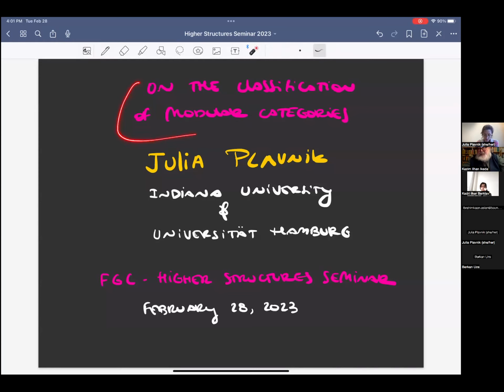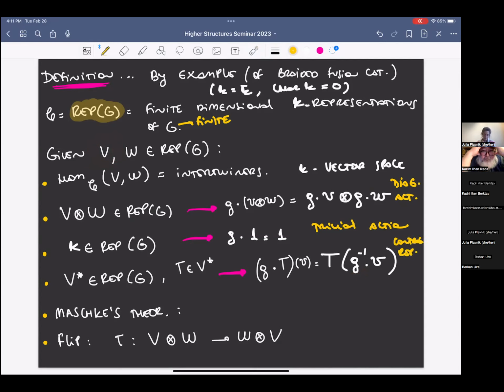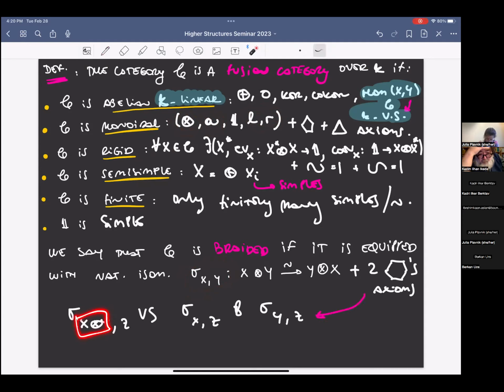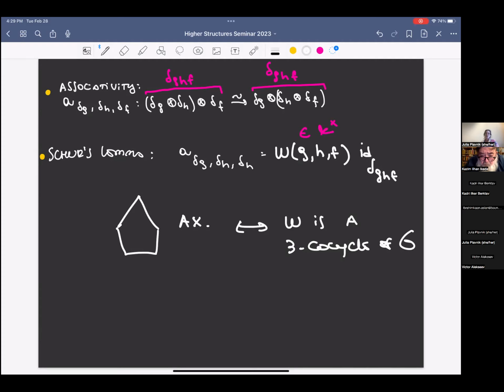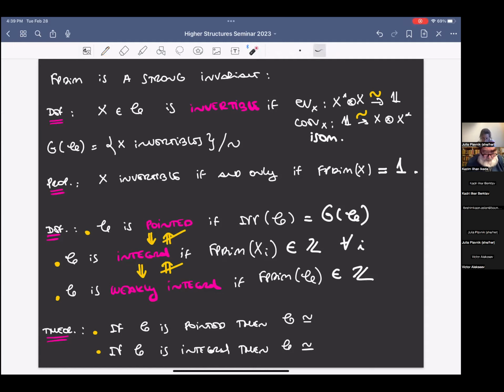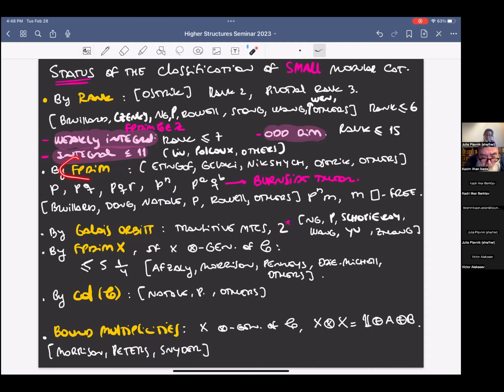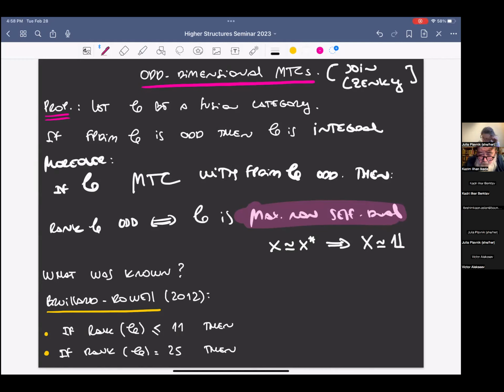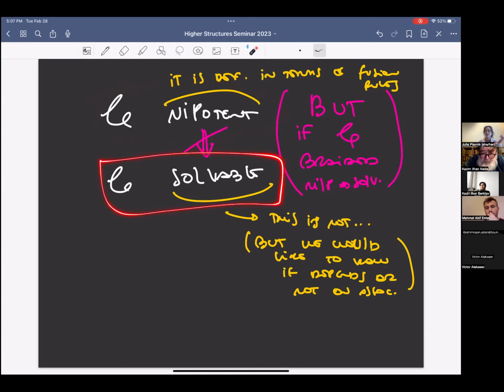Julia Plavnik - On the classification of modular categories